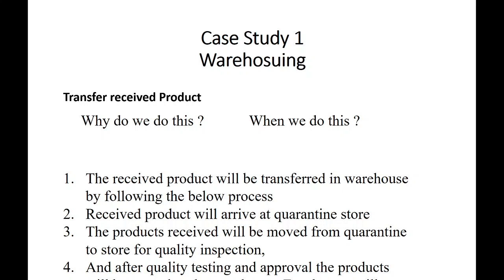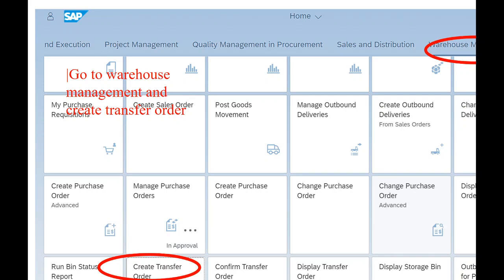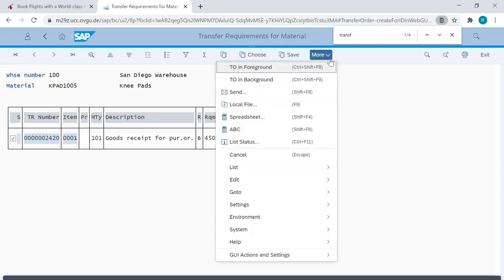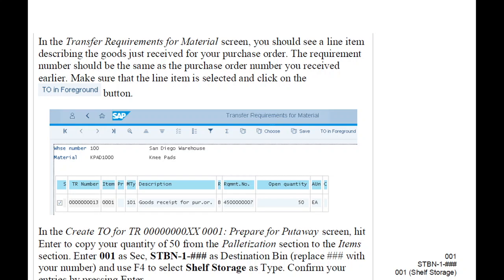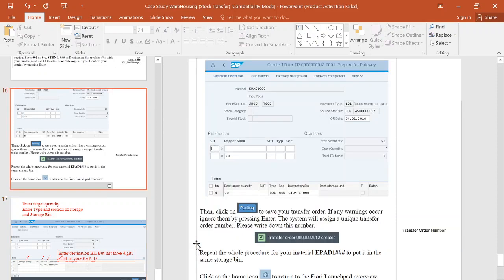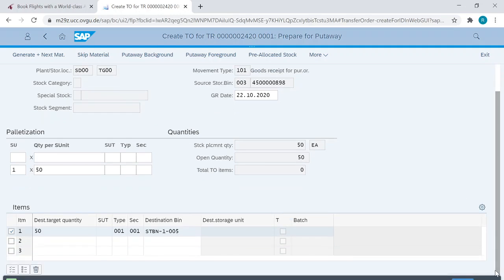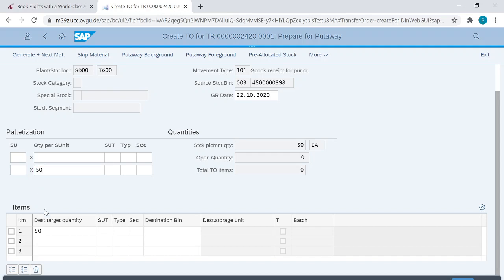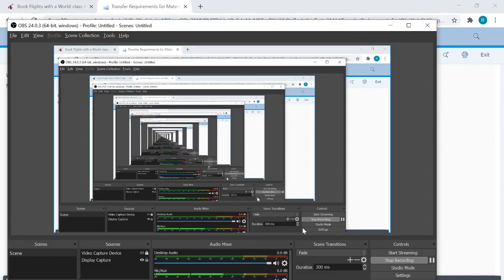Step 4 Transfer goods SAP Material Management Warehouse Case Study 1 Part 2 Transfer goods